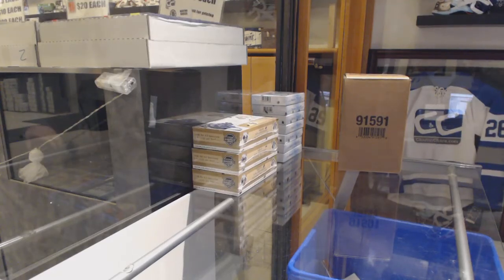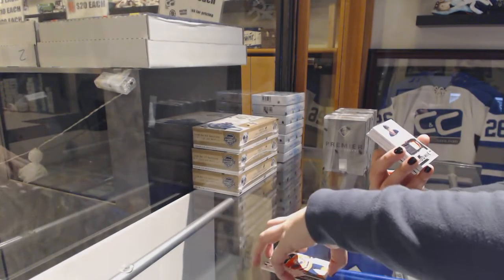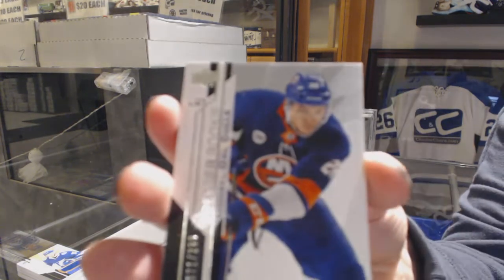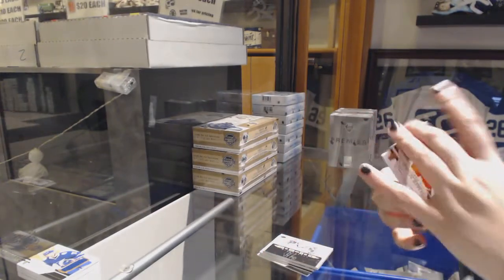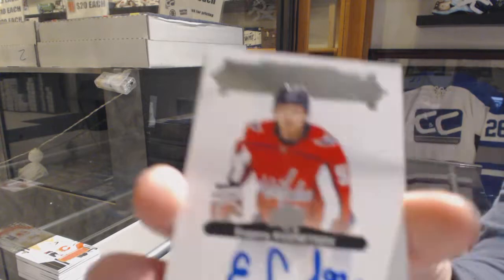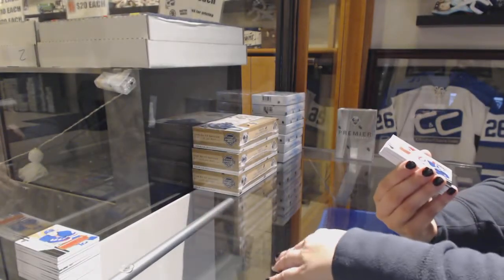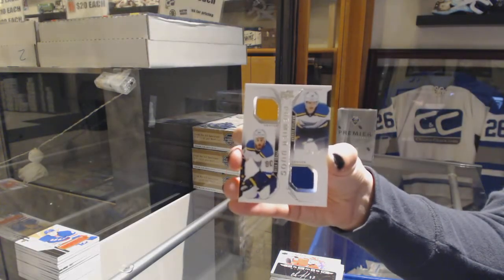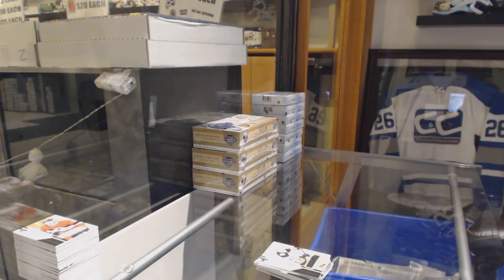JPower's 18-19 Upper Deck Premier Hockey 5 Box Case Break